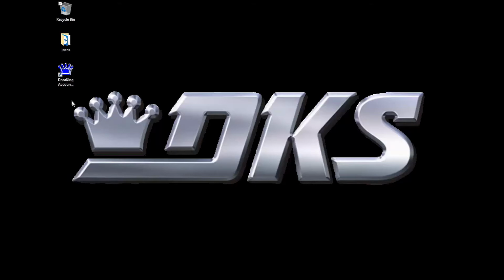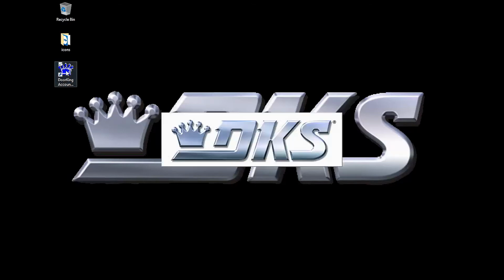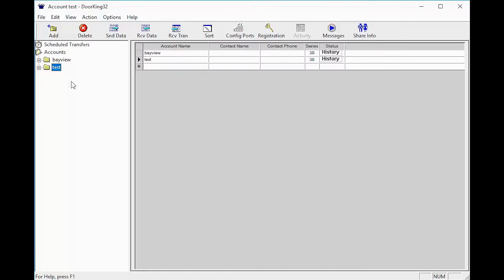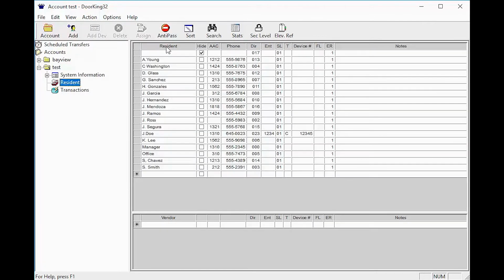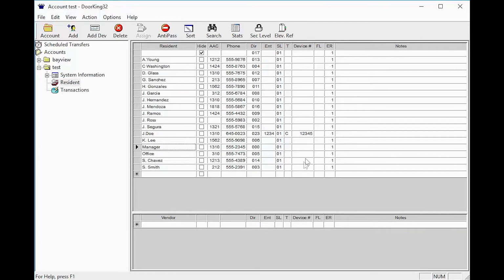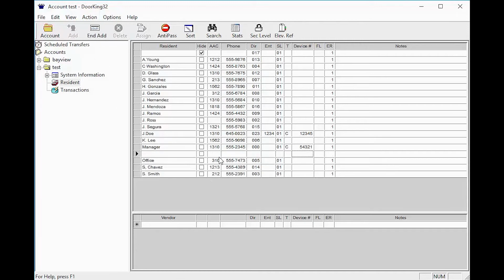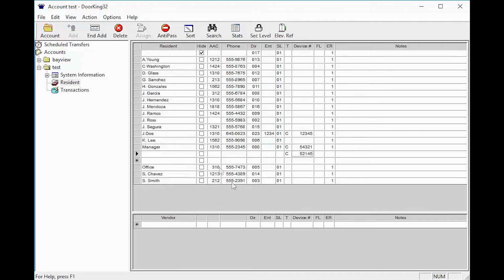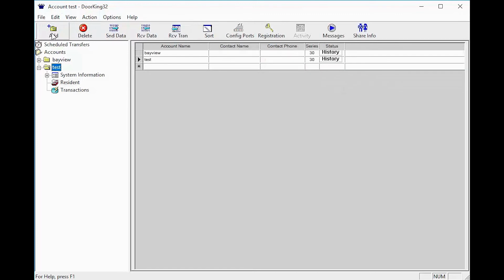DKS Tech Tips: DoorKing 32 Remote Account Manager Software – Adding a Device Number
Learning how to use DoorKing's Remote Account Manager Software? Tune in to our DKS Tech Tips video series to quickly and easily start programming your Access Control System.

What you'll learn in this video: How to add and assign Access Device numbers to tenants via DoorKing's Remote Account Manager Software.

What DKS models can you program with this software:
1833, 1834, 1835 and 1837 Telephone Entry and Access Control Systems and the 1838 Multi Door Card Access System

What the Remote Account Manager Software does:
Program your entry system from anywhere with turnkey DKS connection options: IM Server Modem, IM Server Client, and DKS Cellular, easily transfer data from your PC to and from the entry system.